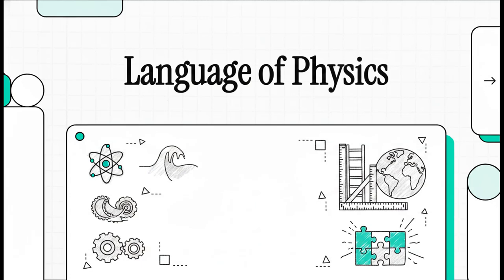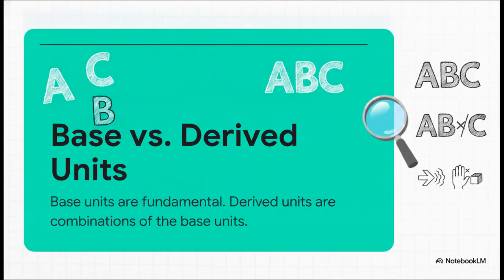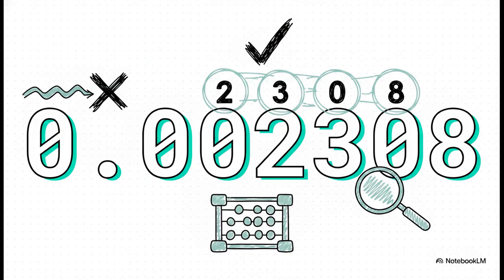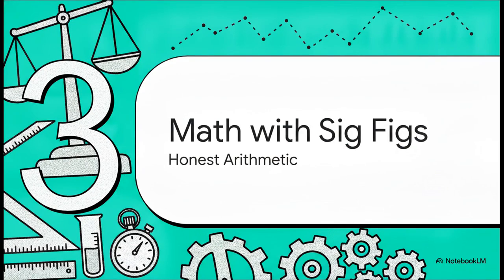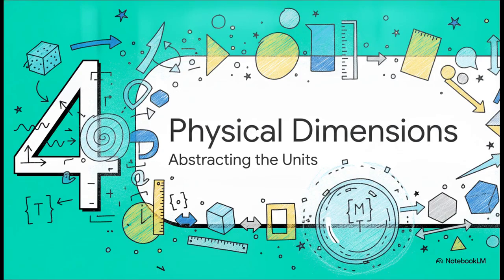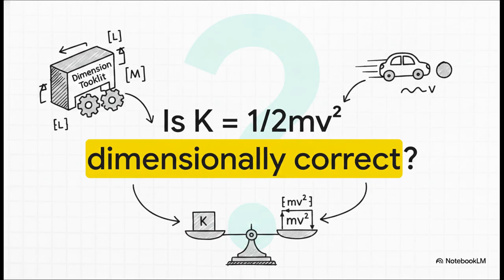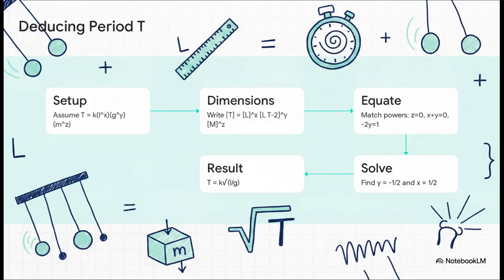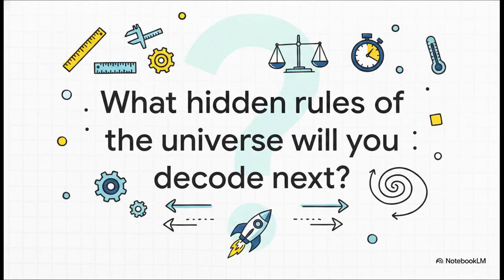Class 11 Physics Chapter 1 | Units and Measurements | Complete NCERT Explanation | CBSE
📚 **Class 11 Physics Chapter 1 – Units and Measurements | Complete NCERT Explanation**

In this video, we explain **Class 11 Physics Chapter 1 – Units and Measurements** in a simple, detailed, and exam-oriented manner. Every topic is covered step by step using easy language, real-life examples, and numerical problems to help students build a strong foundation in Physics.

### 📌 Topics Covered

✅ Physical Quantities
✅ Fundamental and Derived Quantities
✅ SI System of Units
✅ Fundamental and Derived Units
✅ Measurement of Length, Mass & Time
✅ Least Count of Measuring Instruments
✅ Accuracy and Precision
✅ Significant Figures
✅ Errors in Measurement
✅ Dimensions and Dimensional Formula
✅ Applications of Dimensional Analysis
✅ Scientific Notation
✅ Order of Magnitude
✅ NCERT Numerical Problems

🎯 **Perfect For**

✔ NCERT Learners
✔ School Examinations
✔ JEE & NEET Foundation
✔ Students seeking strong conceptual understanding

📌 **Next Video:**
**Class 11 Physics Chapter 2 – Motion in a Straight Line**